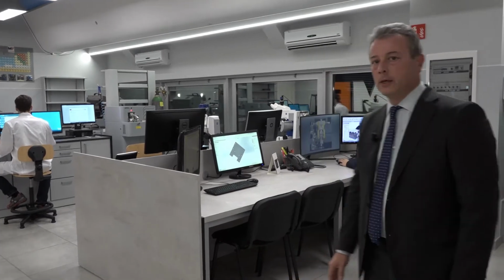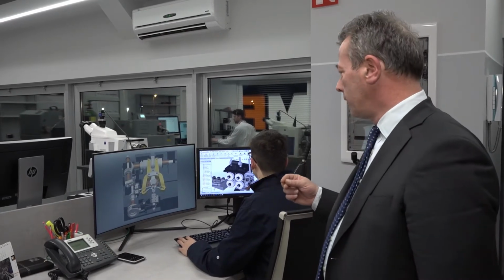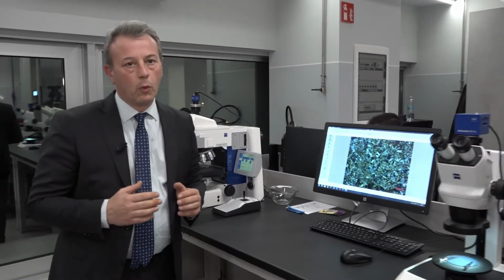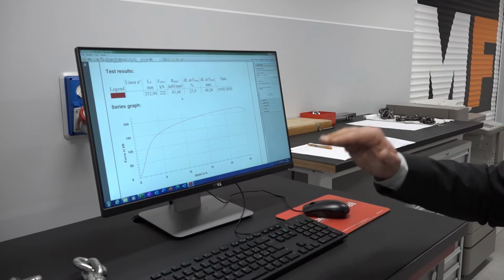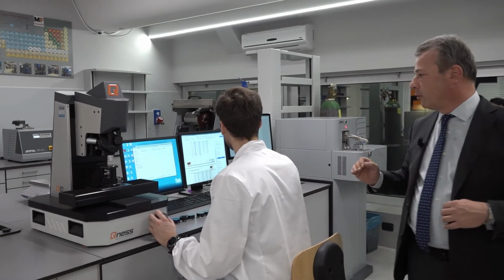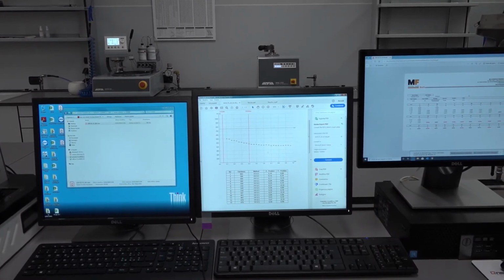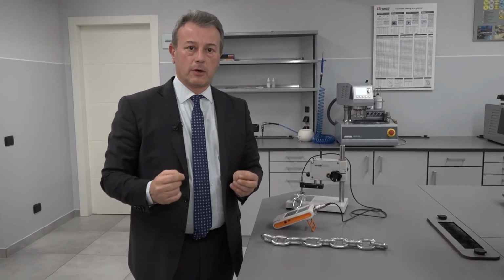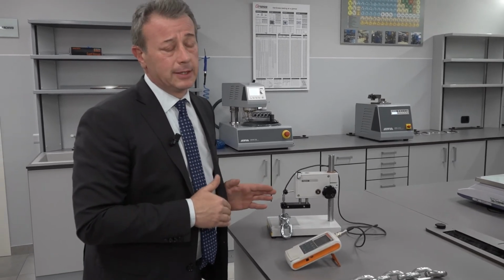Visiting the QC quality control lab - MF catenificio Frigerio Srl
A journey around the steel chain tests in the quality control lab of MF